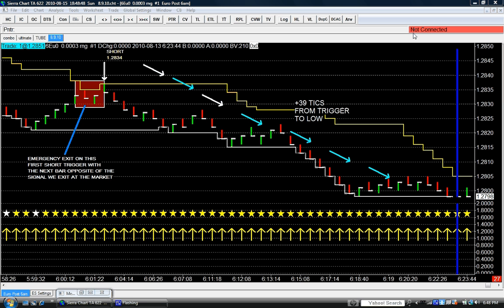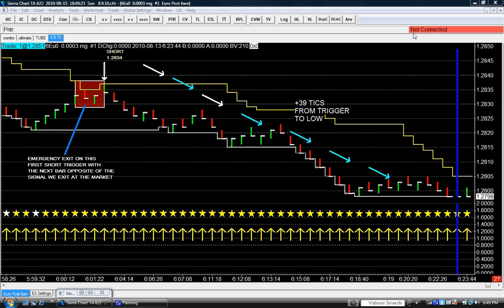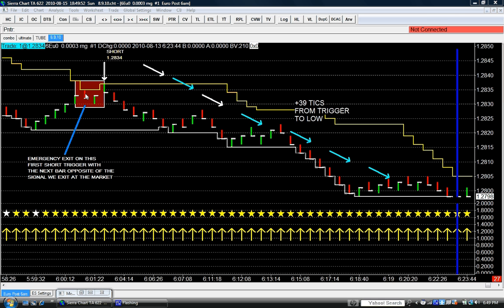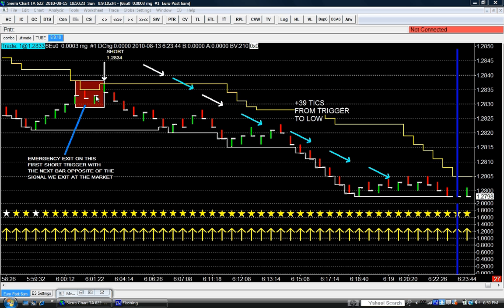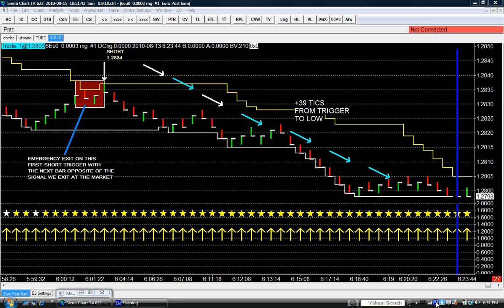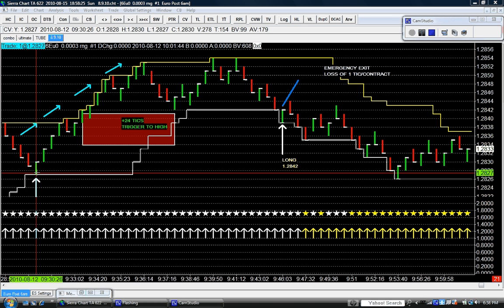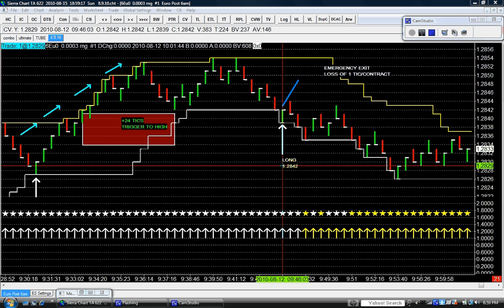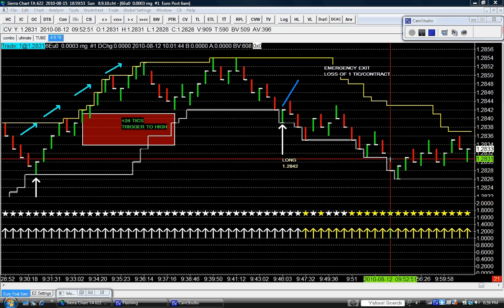Trend Capture Day Trading System Quick Overview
This is a very quick demonstration of the triggers and confirmations of the Trend Capture Day Trading program.

Trading Room starts early Monday Morning and will feature this program running live.